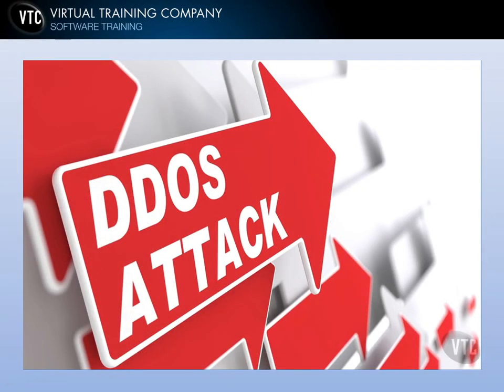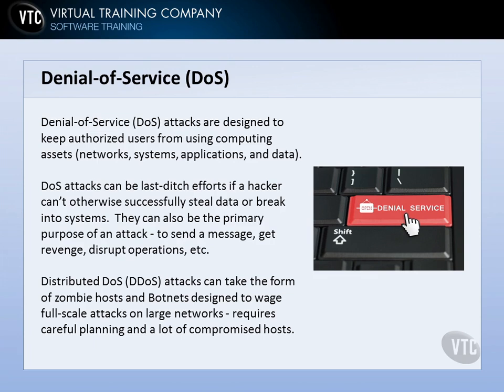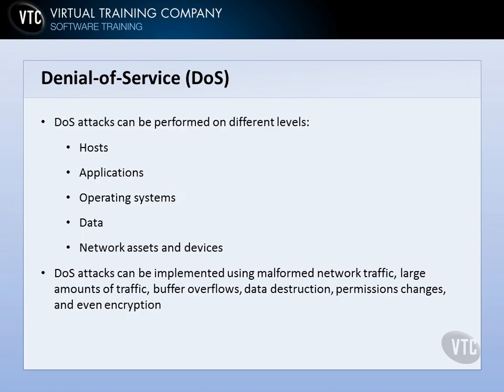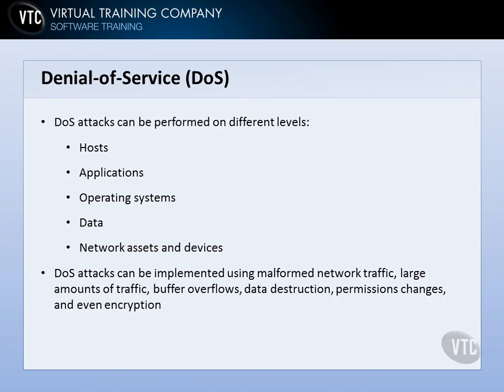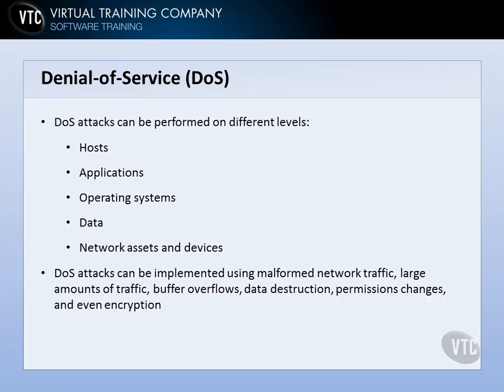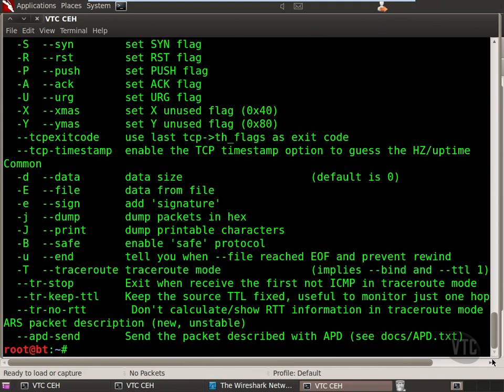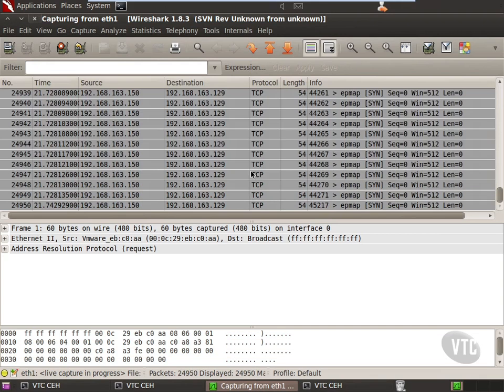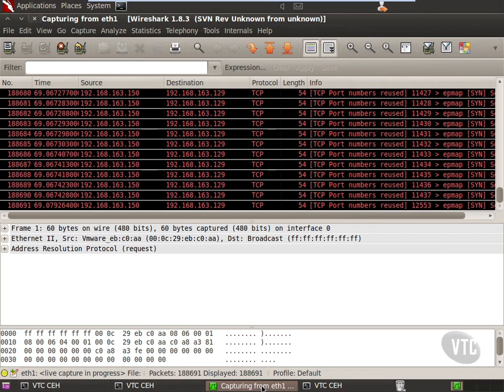67 - Denial of Service - Ethical hacking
This video is about Denial of service attack.